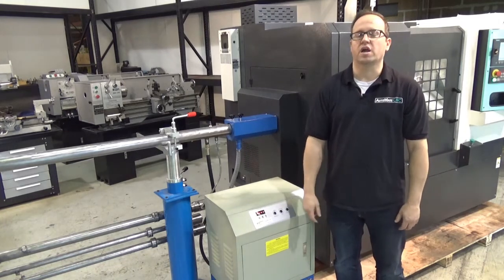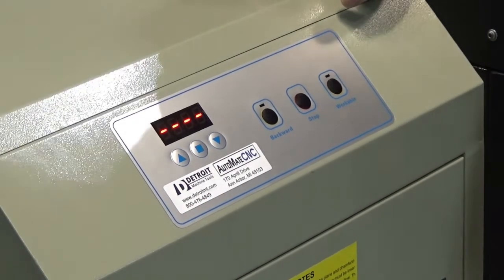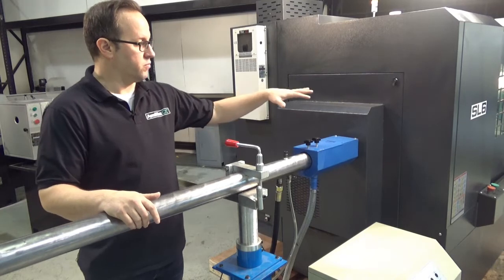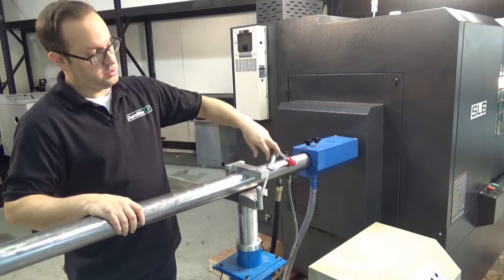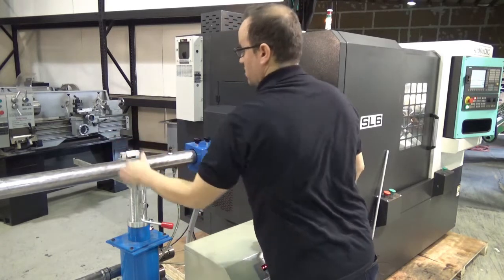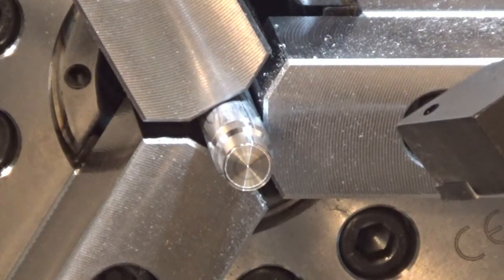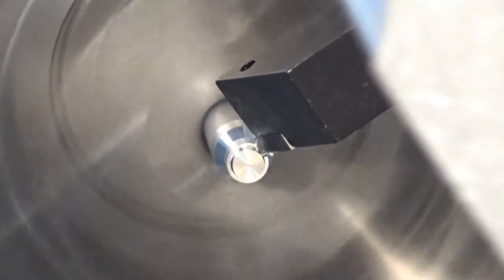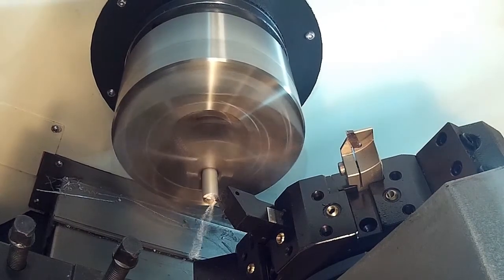Operation of Automatic Bar Feeder for CNC Lathe Turning - Review of AutoMateCNC Bar Feeder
This Video Shows the Operation of Automatic Bar Feeder for CNC Metal Lathe Turning Operations - And Review of AutoMateCNC Bar Feeder

Shows bar feeder in action.  Gives you an idea if this is a technology that might make your parts turning operations more profitable.  How valuable is your time?